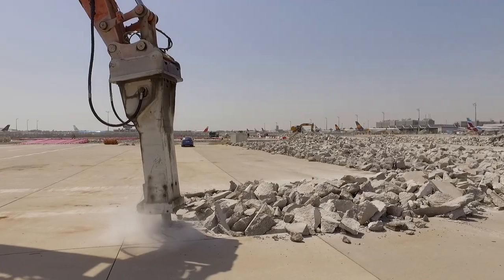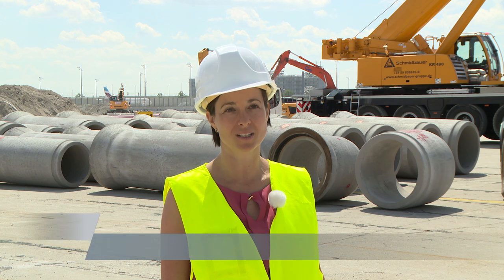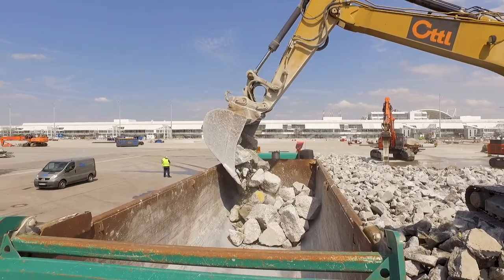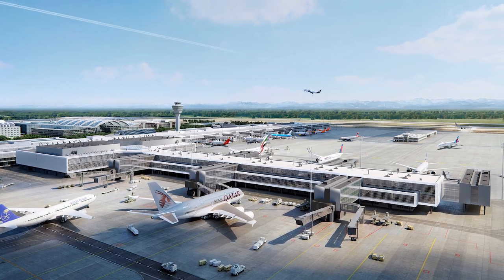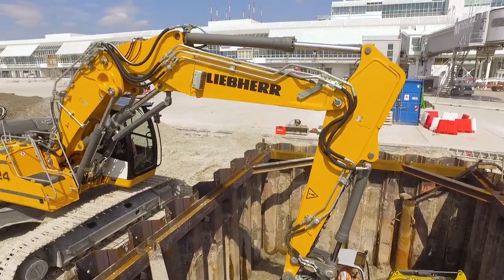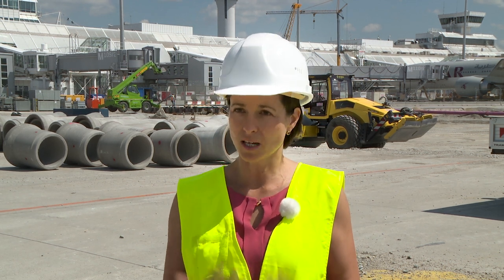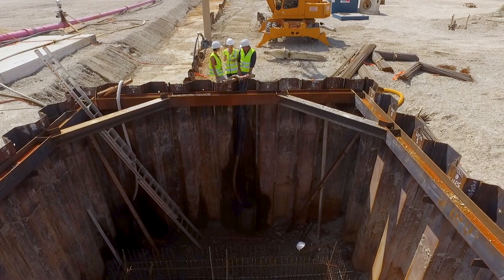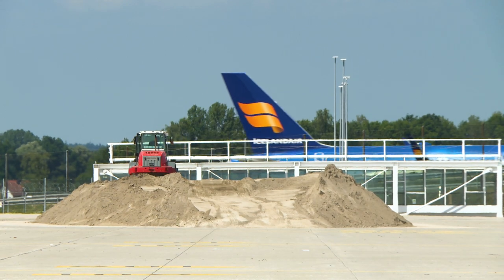Expansion Terminal 1: Deconstruction western apron | Munich Airport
The preparatory construction work for the new Terminal 1 pier, which is scheduled to go into operation in 2023, is in full swing. While excavators are working on the ground slab of the apron, the demolition of the buildings on the construction site of the western apron is taking place in parallel.